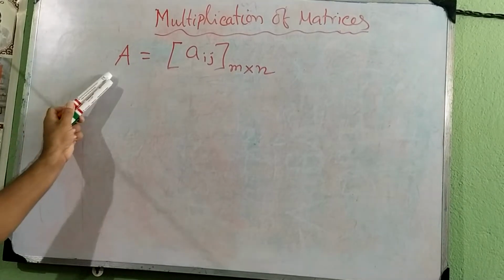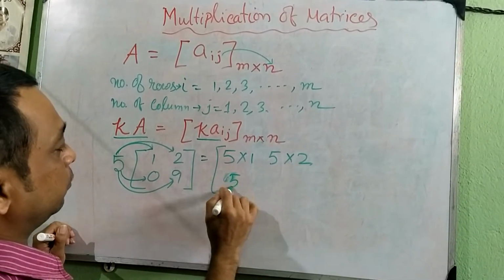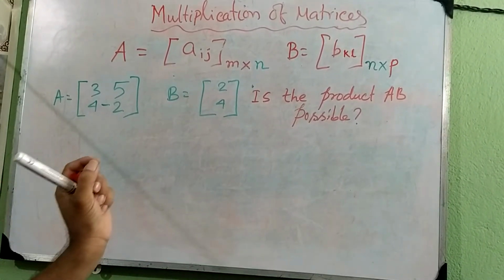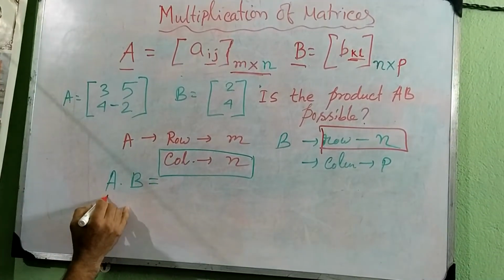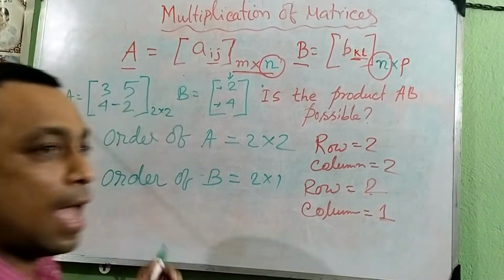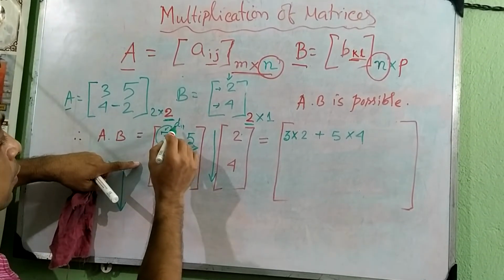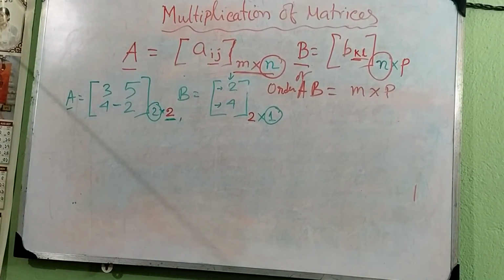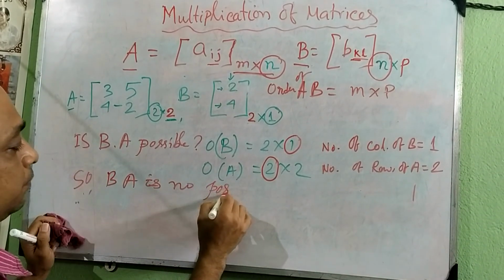Product of two matrices PART 2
How to find the product of two matrices. PART 2
To APPRECIATE my work, to MOTIVATE me and
to get more videos PLEASE